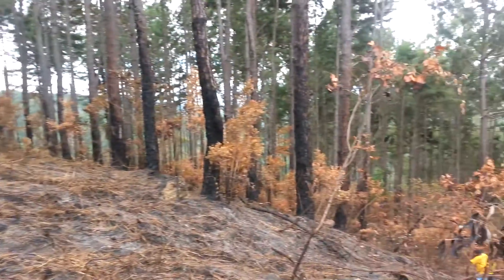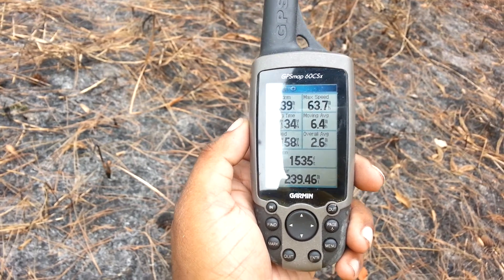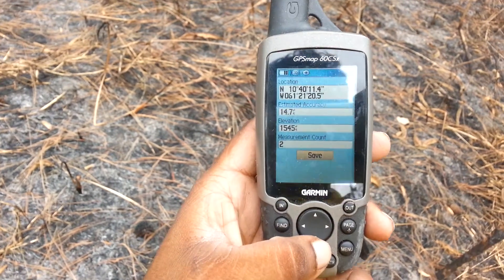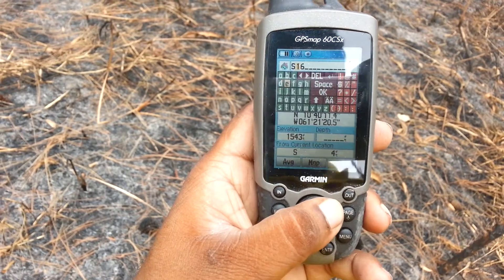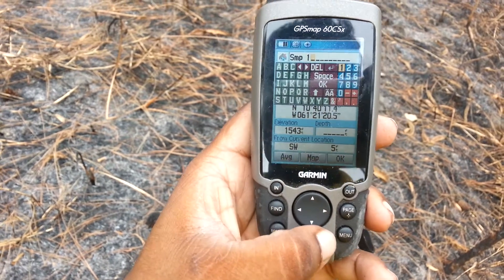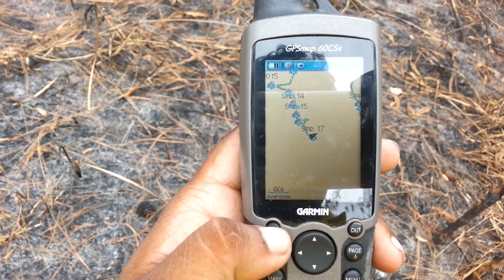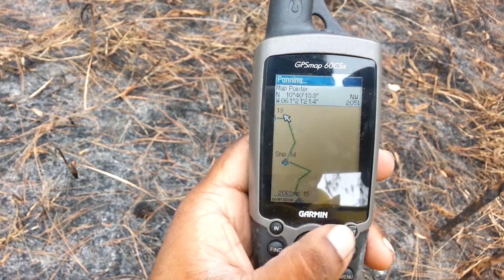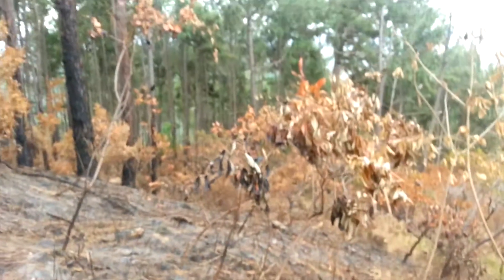Using the G.P.S to save locations of Forest Fires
Kishan Ramcharan of the NorthWest Conservancy of the Forestry division demonstates the use of the G.P.S to take waypoints on Fire burnt areas in the Forests of the Northern Range.